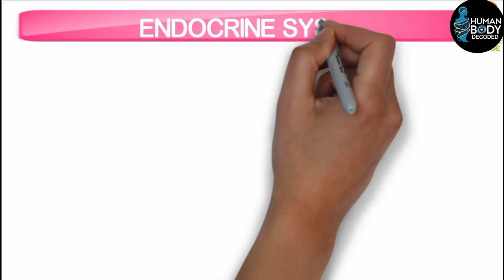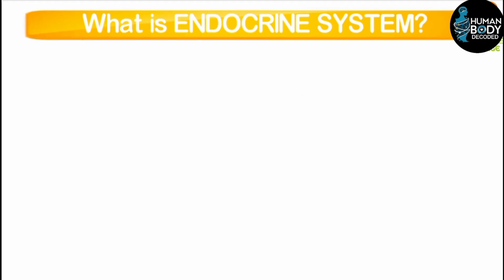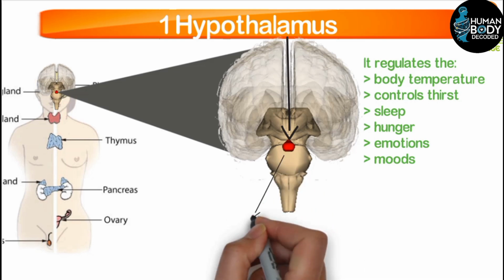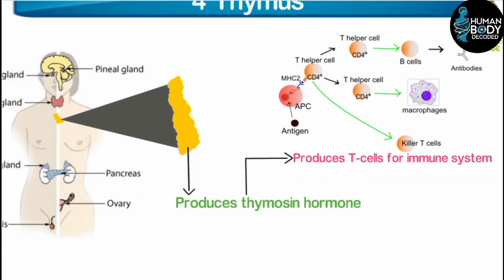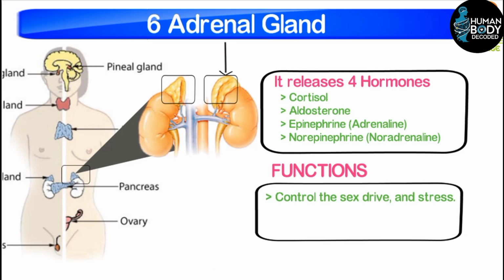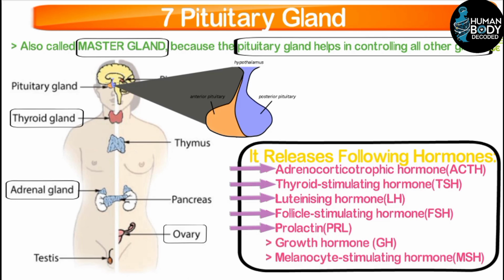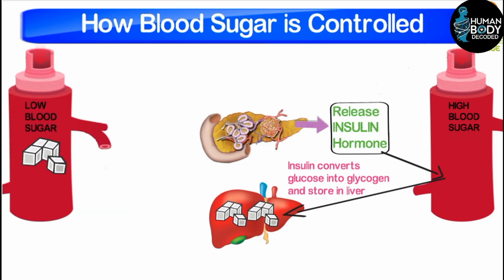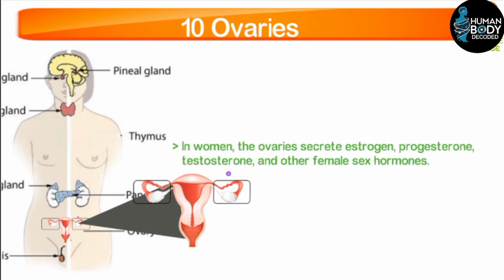Endocrine System Explained | Types of Glands & Hormonal Control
The endocrine system is one of the most important regulatory systems in the human body. In this video, you will learn what the endocrine system is, what a gland is, the types of glands, and how hormones control and coordinate different body functions.

This lesson begins with a clear explanation of glands, focusing on the difference between endocrine glands and exocrine glands. You’ll understand how endocrine glands release hormones directly into the bloodstream, allowing them to act on target organs throughout the body.

The video explains the major endocrine glands, including the hypothalamus, pituitary gland, thyroid gland, parathyroid glands, adrenal glands, pancreas, pineal gland, ovaries, and testes. You’ll learn the hormones secreted by each gland and their role in controlling growth, metabolism, blood sugar levels, stress response, reproduction, and homeostasis.

Real biological examples are used to show how hormones act as chemical messengers, maintaining balance inside the body. The video also introduces common endocrine disorders such as diabetes, thyroid imbalance, and hormonal deficiencies, helping students connect biology with real-life health conditions.

This video is designed according to USA biology and anatomy education standards, making it ideal for:
• College anatomy and physiology learners
• AP Biology preparation
• Nursing and medical foundation topics
• Anyone learning human body systems

Topics covered in this video:
• What is the endocrine system
• What is a gland
• Types of glands (endocrine vs exocrine)
• Major endocrine glands
• Hormones and their functions
• Importance of the endocrine system

By the end of this video, you will have a clear and complete understanding of how the endocrine system regulates the human body through glands and hormones.